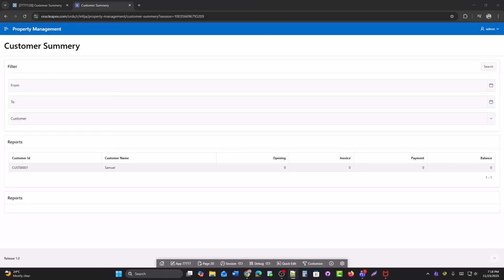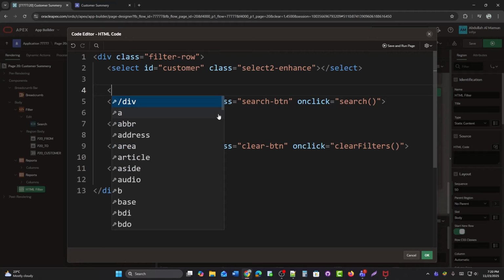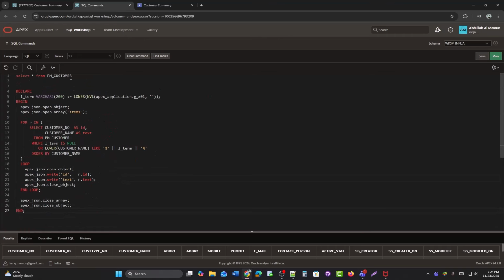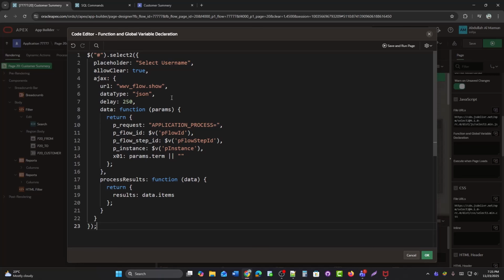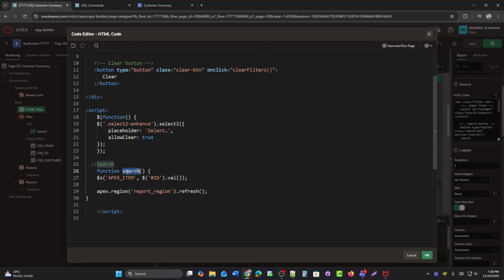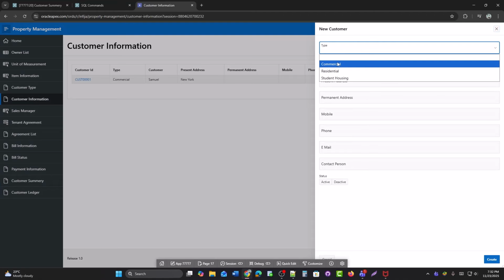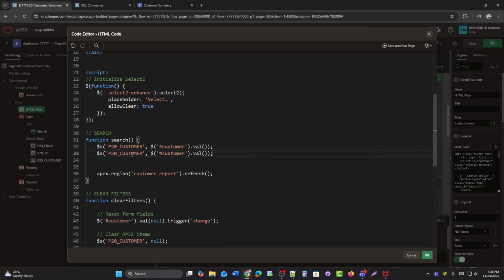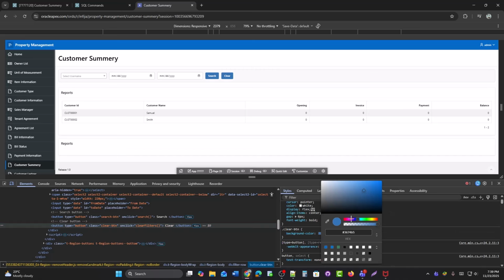Oracle APEX Tutorial - Advanced Search Filter with HTML + AJAX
In this video, I’ll show you how to create a fully customized HTML-based filter system in Oracle APEX using Select2, AJAX callbacks, and JSON data.
You’ll learn how to design your own filter UI, connect it with APEX items, and refresh data in real time—without relying on default APEX components.

How to add Select2 JS & CSS libraries in APEX

How to build a custom HTML filter panel

How to create an AJAX Callback that returns JSON

How to bind Select2 with APEX processes

How to pass filter values (Customer, From Date, To Date) into page items

How to refresh report regions dynamically

How to style buttons and filter UI with custom CSS

How to create a professional, modern filtering experience

After watching this video, you'll be able to:

Build your own search filters completely with HTML

Use Select2 for smart, searchable dropdowns

Handle advanced multi-field filters

Apply this technique to dashboards, reports, and analytics pages